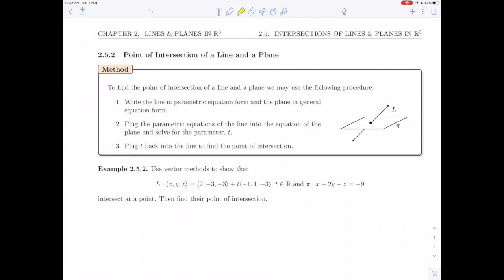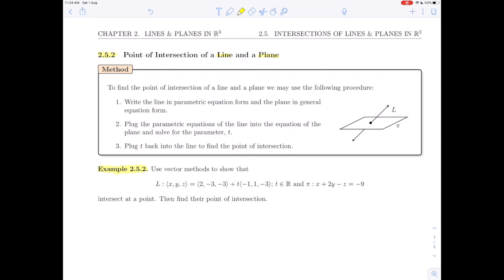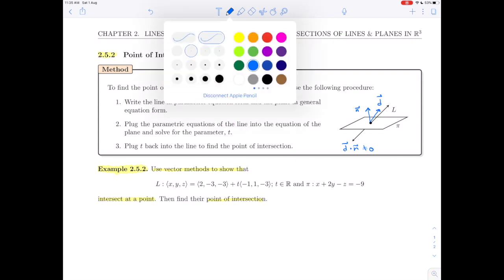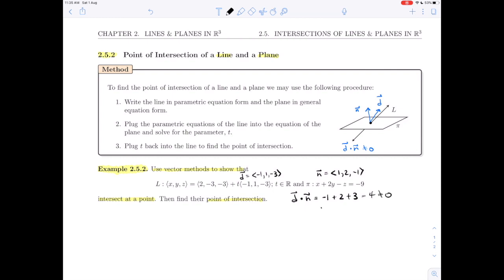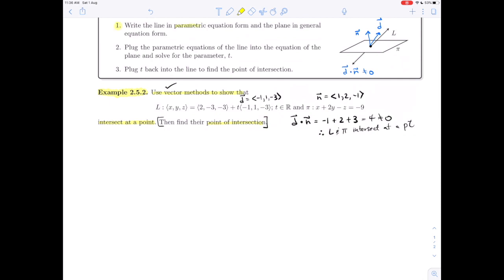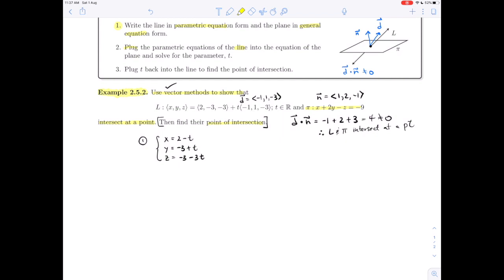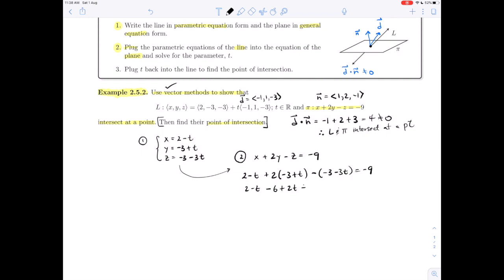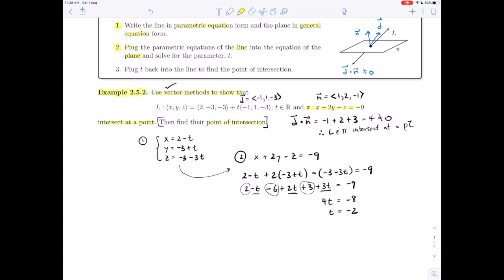Linear Algebra 2.5 (2 of 4)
It covers the following items :
2.5.2 Point of Intersection of a Line and a Plane
Example 2.5.2